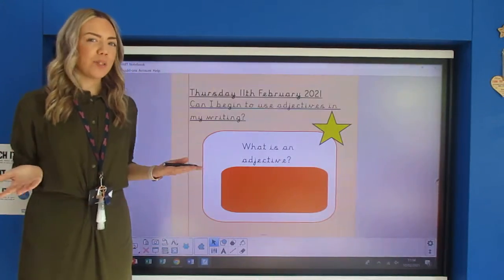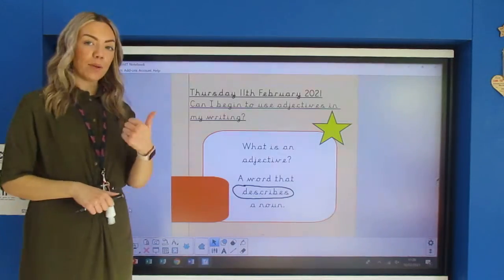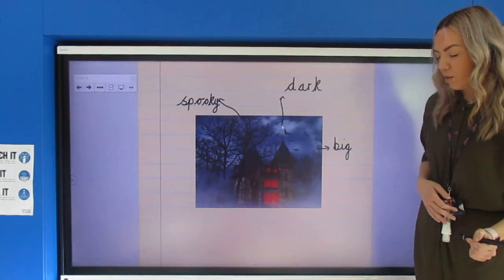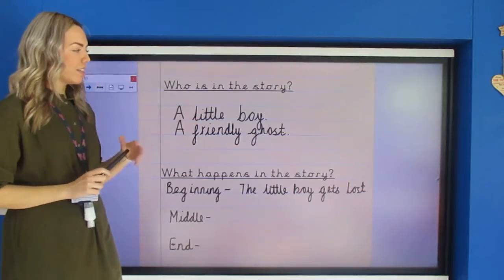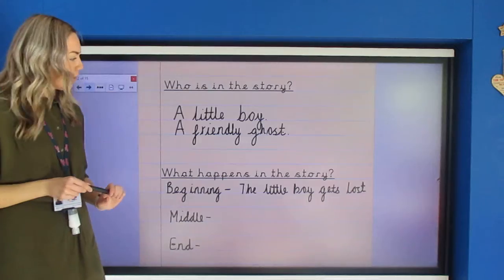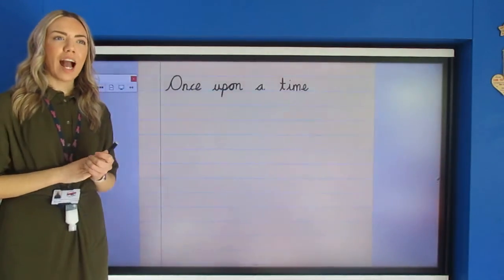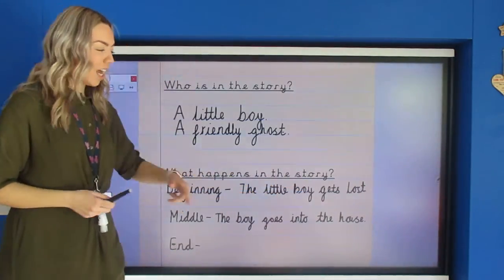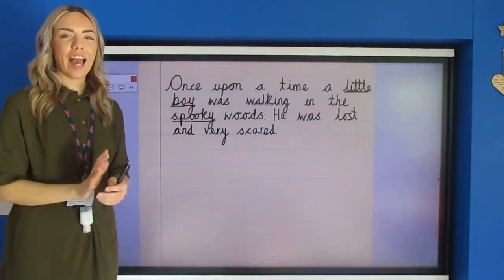Y1 - THURSDAY 11TH FEBRUARY - LITERACY Y2 WORKBOOK